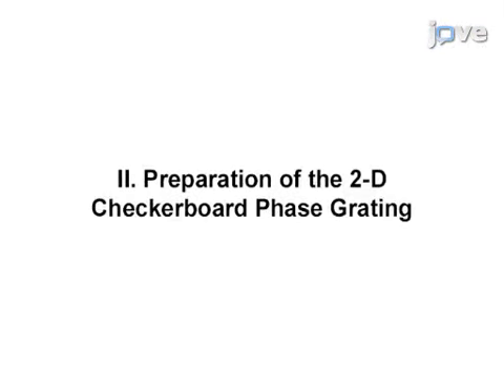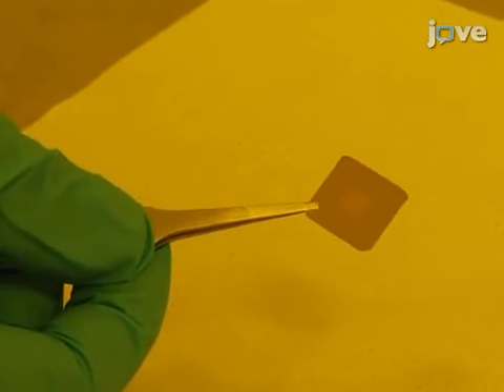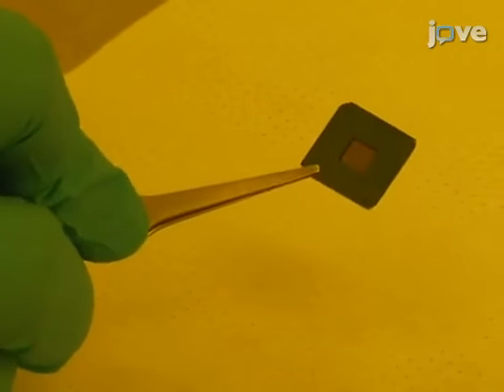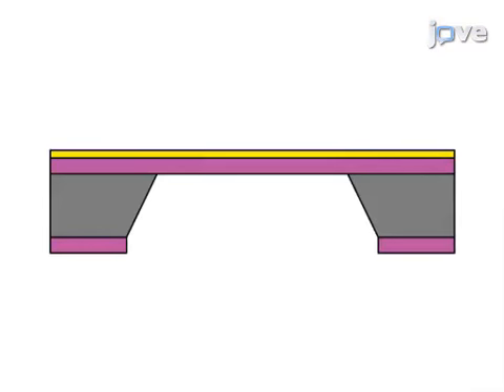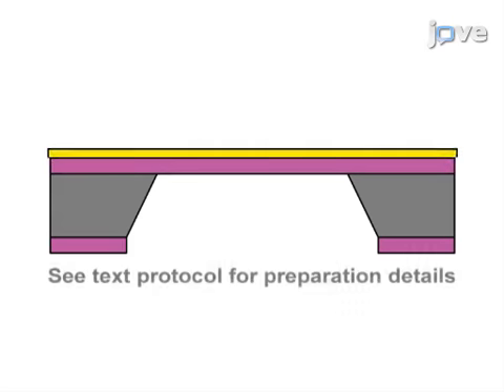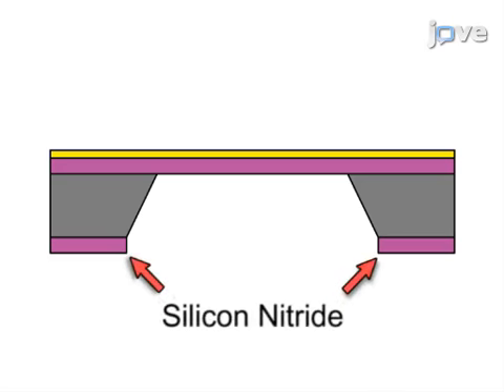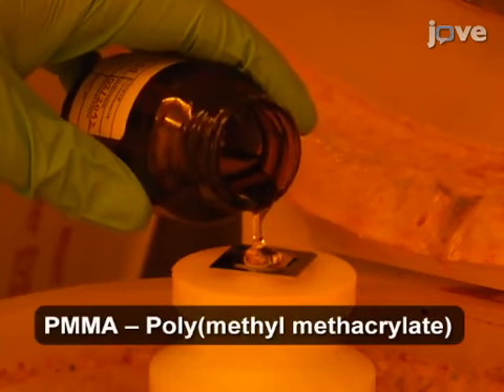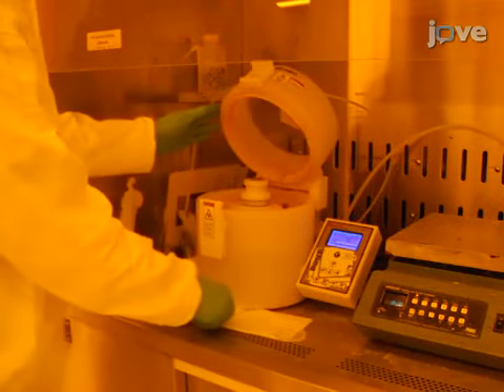X-ray Beam Coherence Measurements with 2-D Checkerboard Phase Grating | Protocol Preview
Measurement of X-ray Beam Coherence along Multiple Directions Using 2-D Checkerboard Phase Grating -  a 2 minute Preview of the Experimental Protocol

Shashidhara Marathe, Xianbo Shi, Michael J. Wojcik, Albert T. Macrander, Lahsen Assoufid
Argonne National Laboratory, X-ray Science Division, Advanced Photon Source; Diamond Light Source Ltd., Division of Science;

The measurement protocol and data analysis procedure are given for obtaining transverse coherence of a synchrotron radiation X-ray source along four directions simultaneously using a single 2-D checkerboard phase grating. This simple technique can be applied for complete transverse coherence characterization of X-ray sources and X-ray optics.